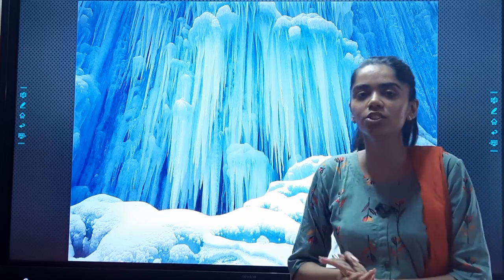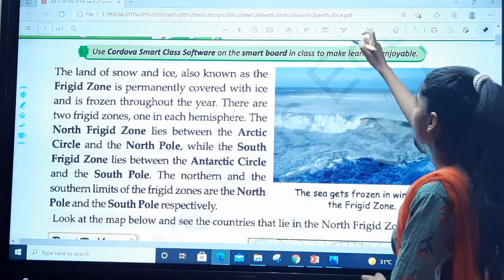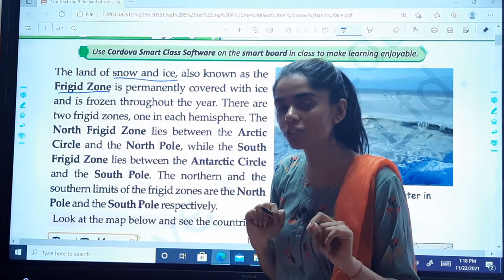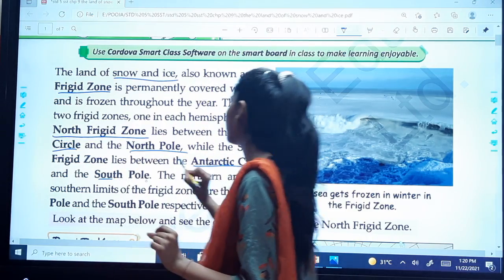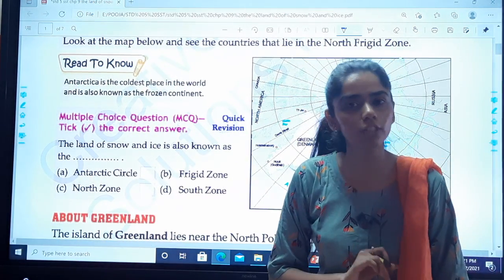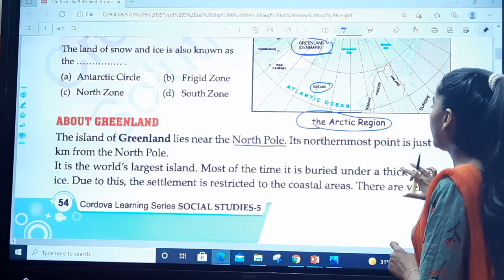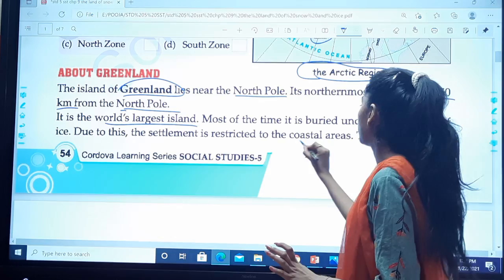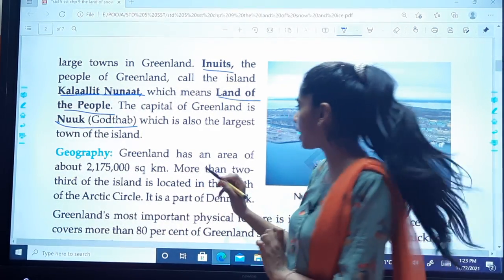25.11.21 // GRADE : 5 // SST // CHAPTER : 9 (PART 1)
GRADE : 5 // SST // CHAPTER : 9 (PART 1)